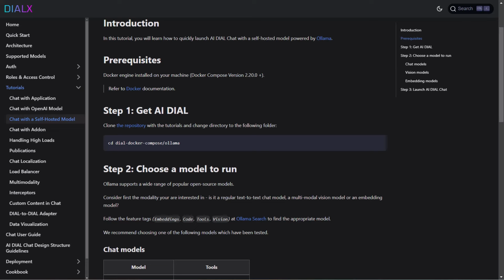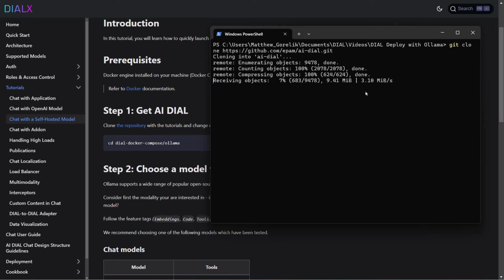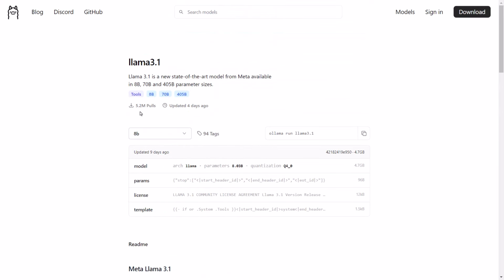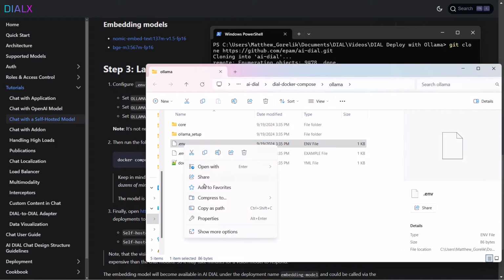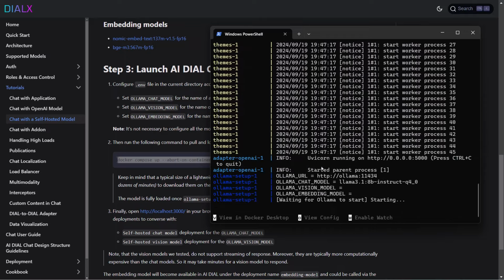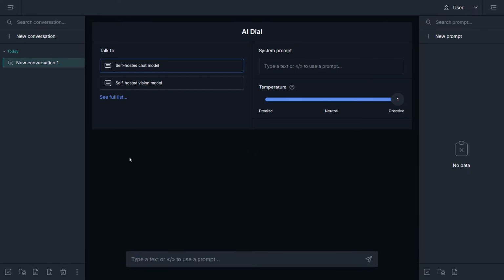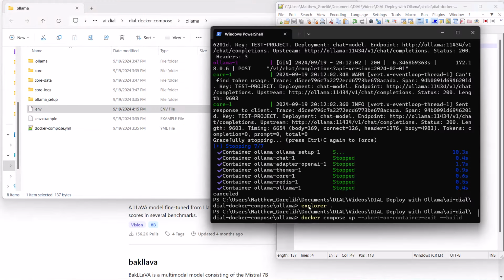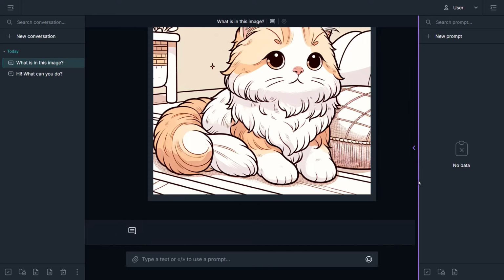DIAL for Developers: Part 1 - Deploying DIAL with Ollama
In this tutorial, we will be deploying AI DIAL from GitHub and launching it with chat and vision models from Ollama. We will take a look at the DIAL Configuration files and outline how to connect models and applications to DIAL